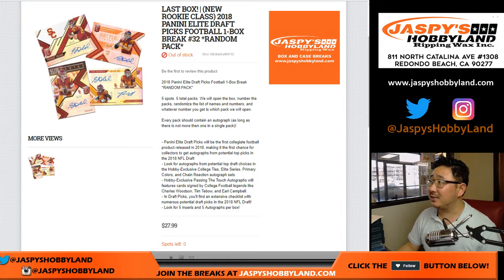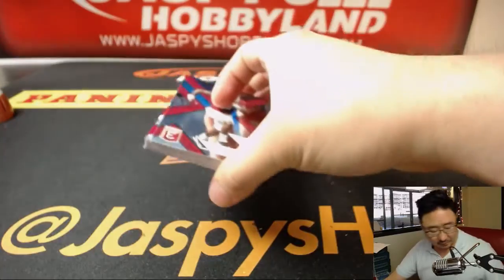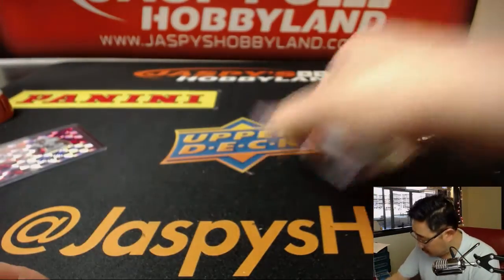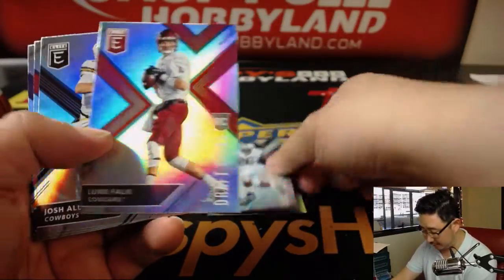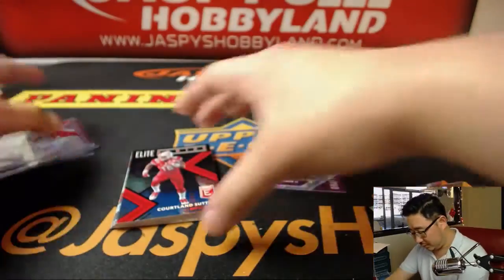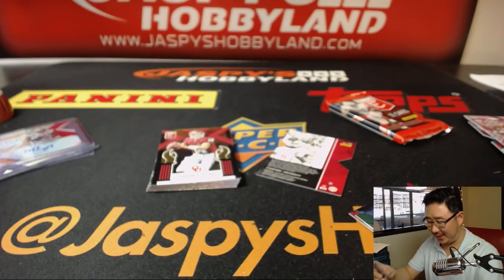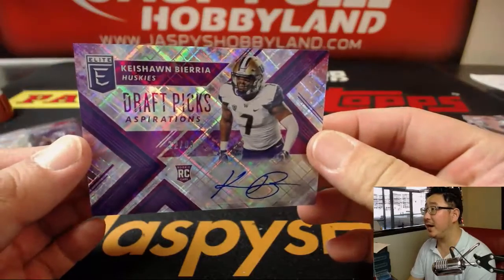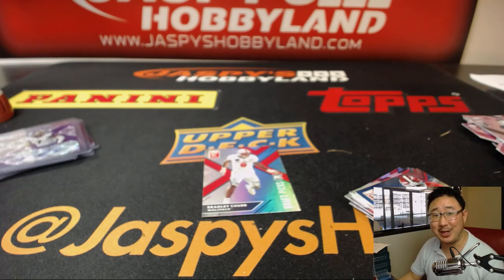Th., 04/19/18 [1Box RP] #32 - 2018 Panini ELITE DRAFT PICKS Football (NFL)